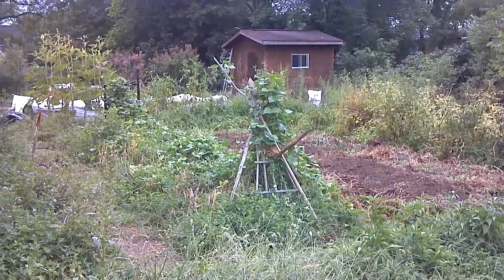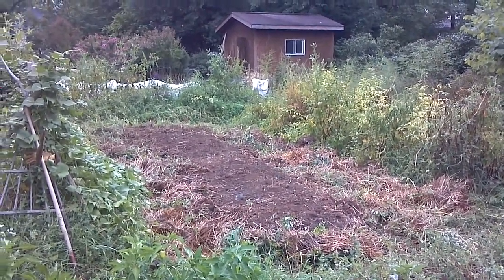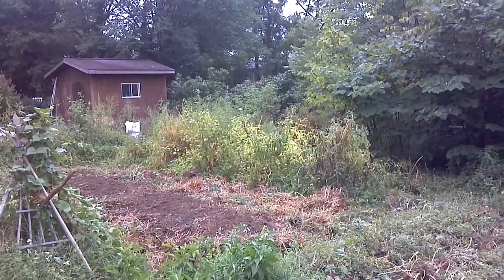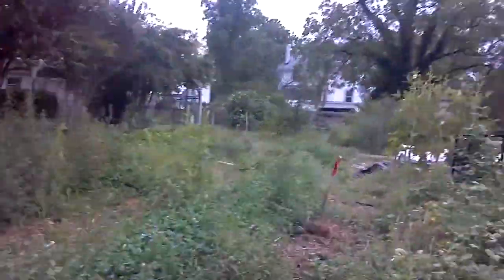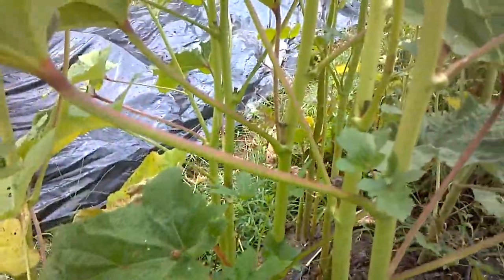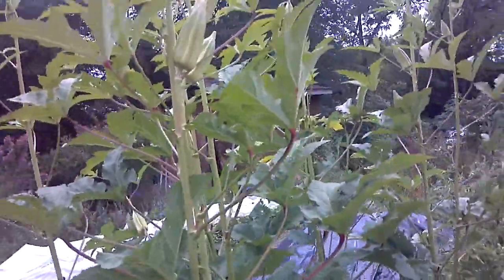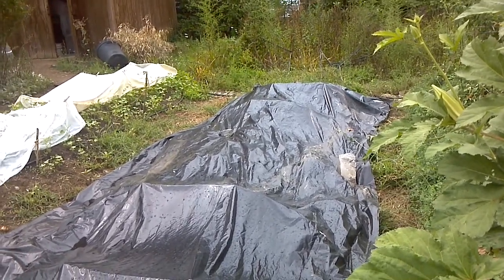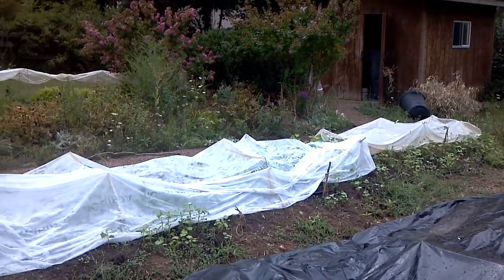Autumn Maintenance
just a little rambling from my garden brain this morning